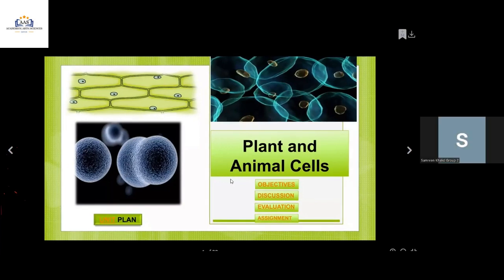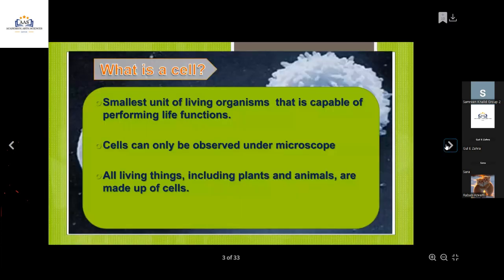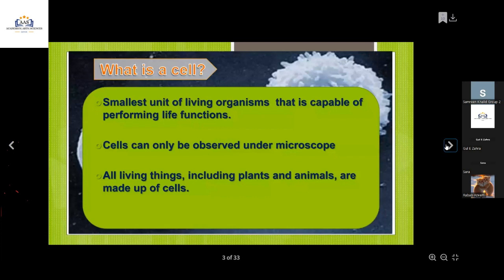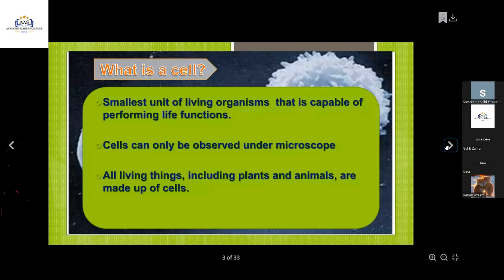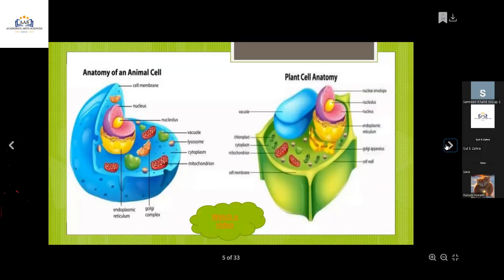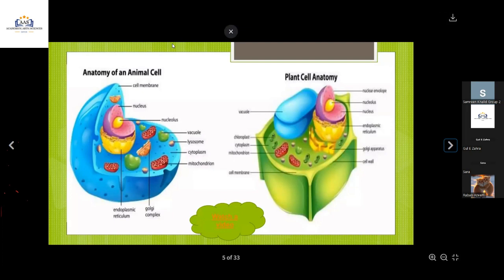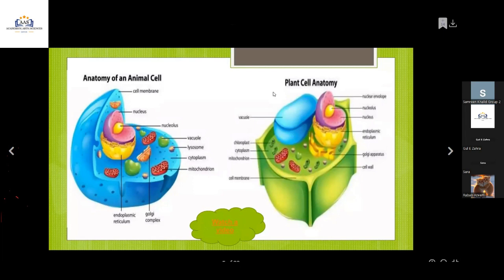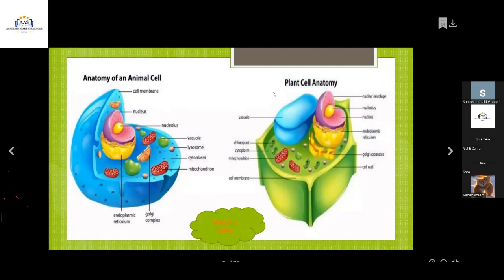ANIMAL CELL vs PLANT CELL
To take admissions in ASS INTERNATIONAL ONLINE SCHOOL